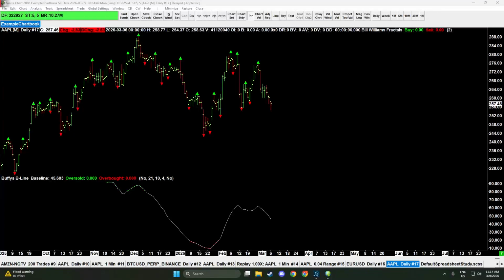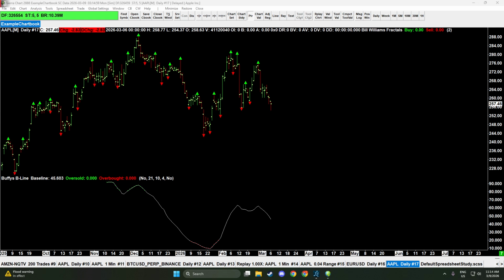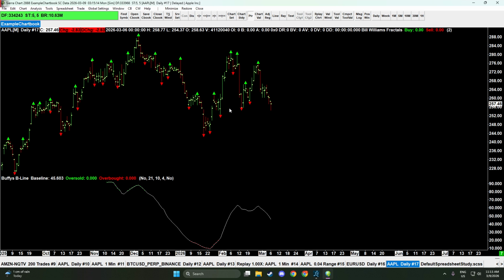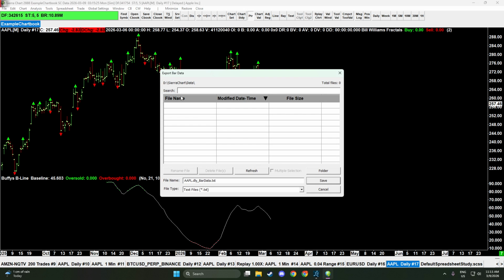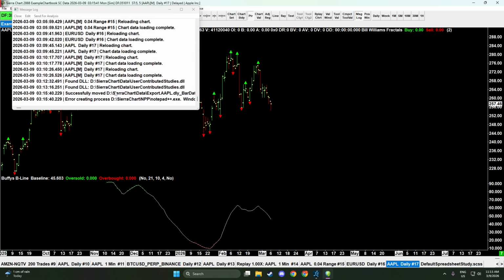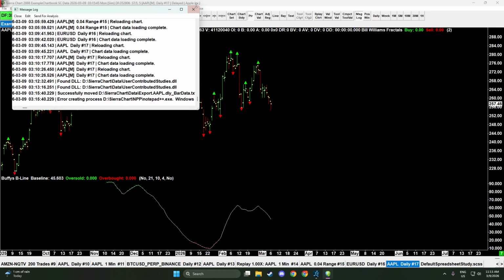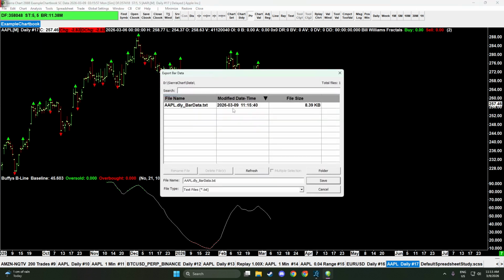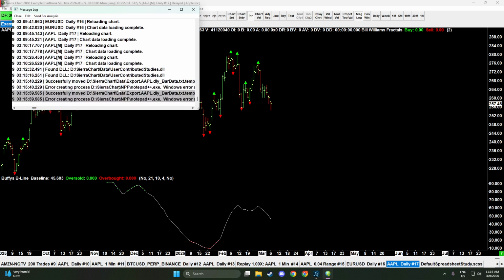How to Export Sierra Chart Data [2026 Full Guide]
How to Download Metatrader 5 in Laptop

In this video, we show you exactly how to download Metatrader 5 in laptop devices to establish a powerful workstation for global market analysis. We focus on the core acquisition concepts required to obtain the official installation files and prepare your hardware for professional trading operations.

Mastering the deployment of your trading terminal is essential for maintaining a professional workflow and ensuring the overall quality of your technical analysis projects. By navigating the platform distribution sections and reviewing the system compatibility parameters, we ensure that your laptop is correctly configured to run the multi-asset execution engine with maximum stability and performance.